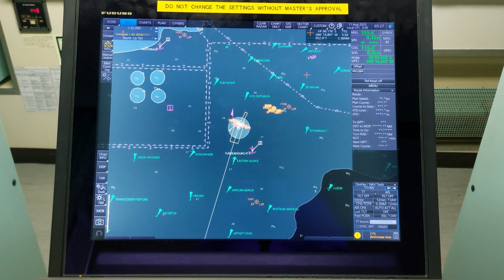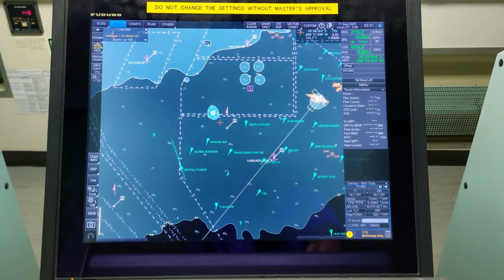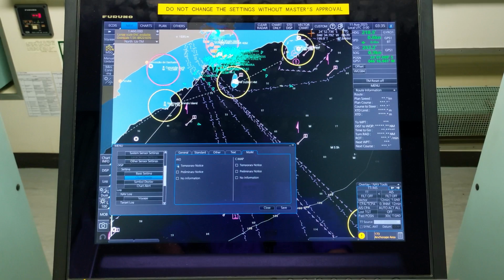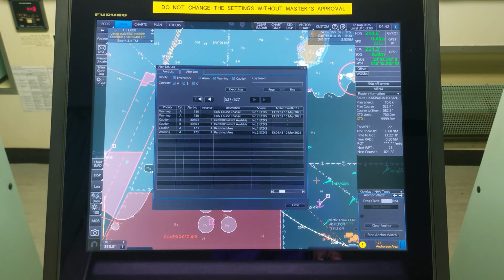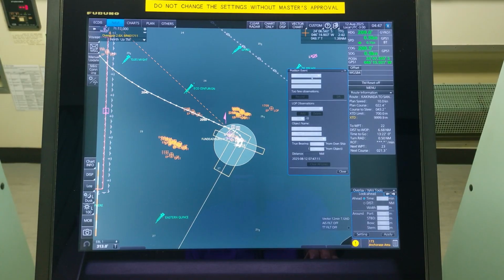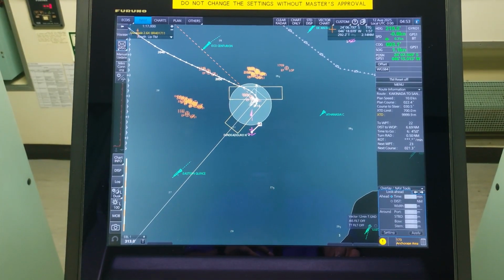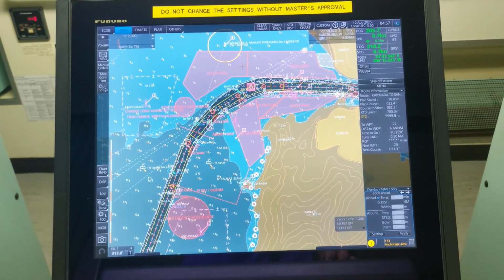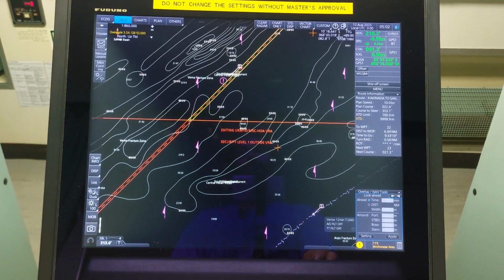ECDIS Basics & Inspection FAQs Every Officer Must Know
In this video, I explain ECDIS in a simple and practical way and cover the most common questions asked during PSC, Flag State, and internal inspections.

This video is useful for:
• Deck Officers
• Cadets
• OOWs and Chief Mates
• Anyone preparing for ECDIS inspections or interviews

Topics covered:
• What is ECDIS?
• Mandatory ECDIS requirements
• Safety settings and alarms
• Updating ENC charts
• Route planning and monitoring
• Common mistakes during inspections
• How to confidently answer inspector questions

⚓ Stay safe and sail smart!